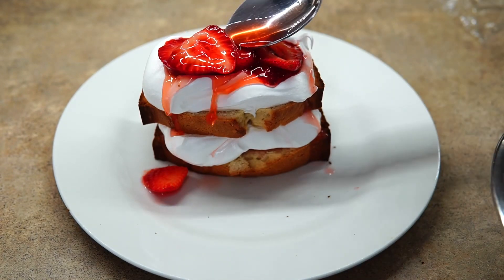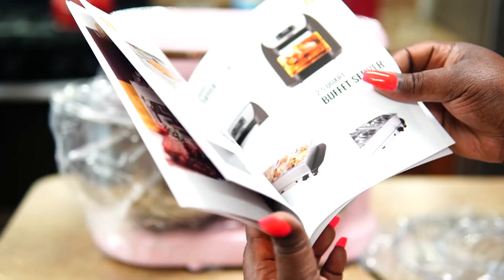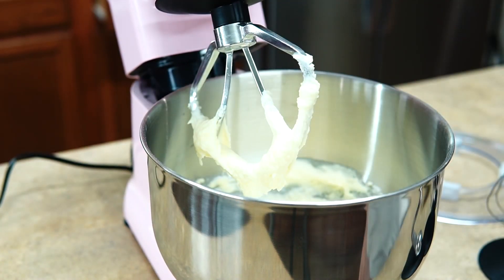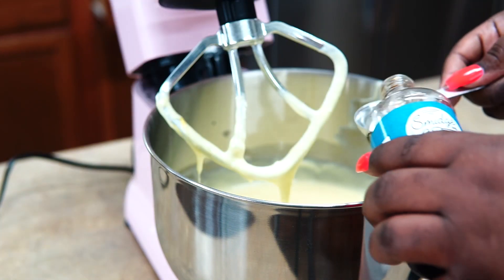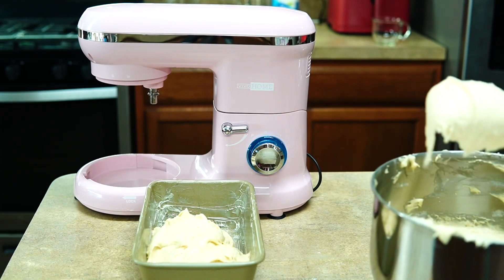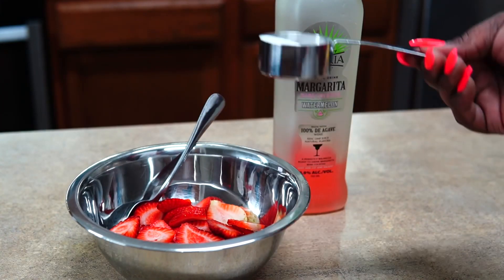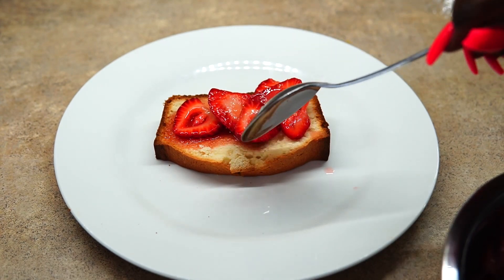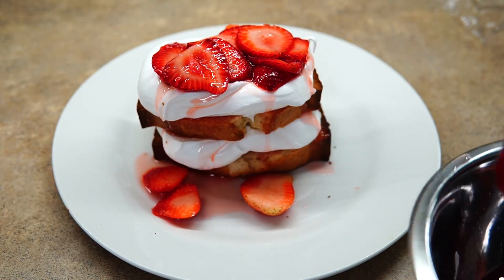Strawberry Short Cake Recipe Ft Vivohome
Amazon store

This mixer is awesome! Tell them i sent you ❤️

Cake recipe ingredients

Pound Cake Ingredients
2 UNSALTED sticks of  butter (room temperature )
1 package cream cheese 8oz  (room temperature)
6 eggs (room temperature)
1 tsp baking powder
1 tbsp vanilla essence
3 tbsp watermelon margarita mix
1 tsp salt
2 1/2 cups granulated sugar
3 cups all purpose flour
MASERATED STRAWBERRIES
Strawberries as needed
2tbsp sugar per 1 cup of strawberries
2 tbsp watermelon margarita or more :) per 1 cup of strawberries